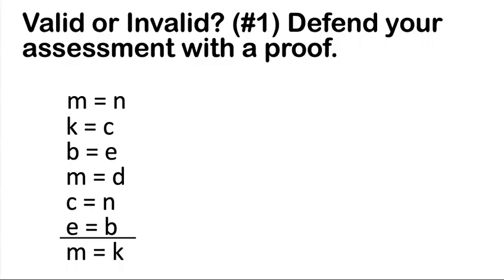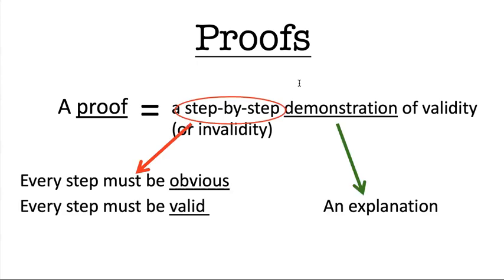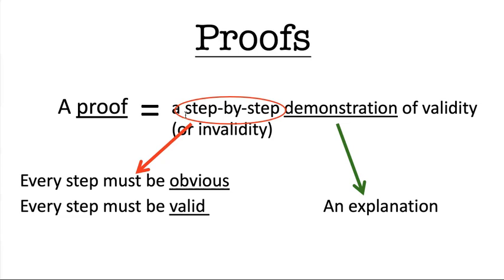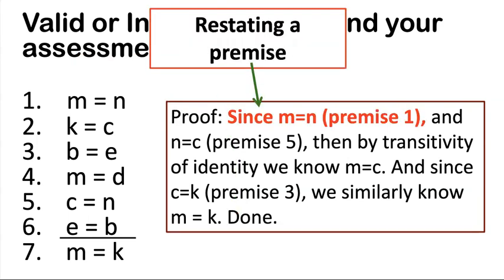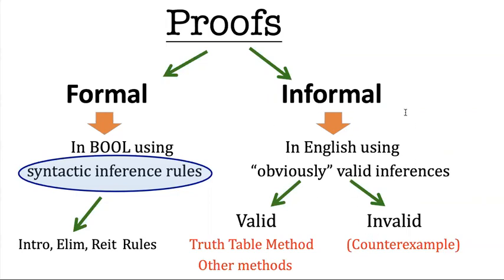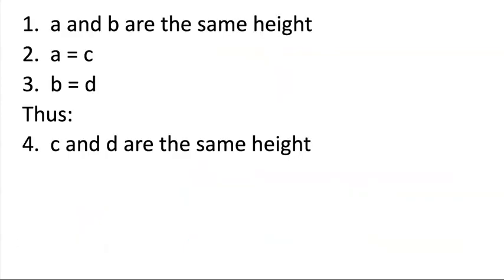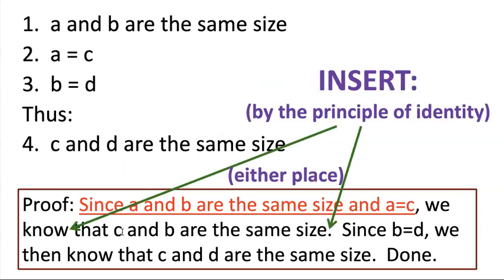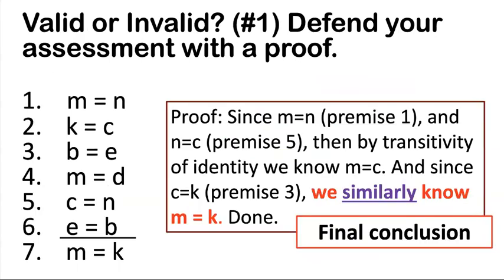LCA Video 22 Informal Proofs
Explanation of how to give informal proofs. Relates to material in Chapter 10 in the Logic Course Adventure textbook